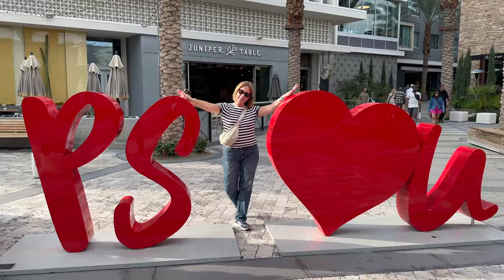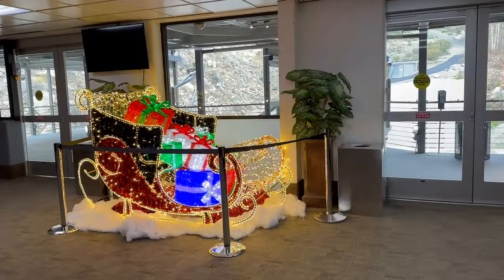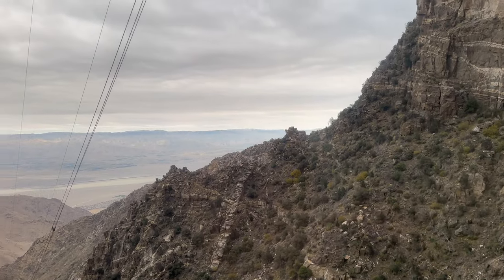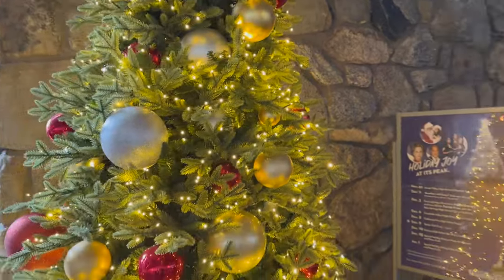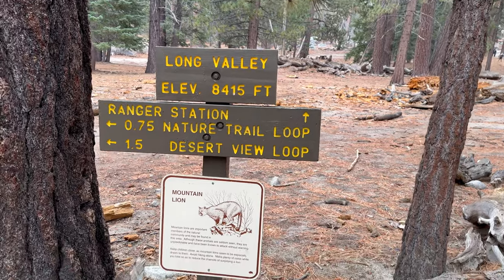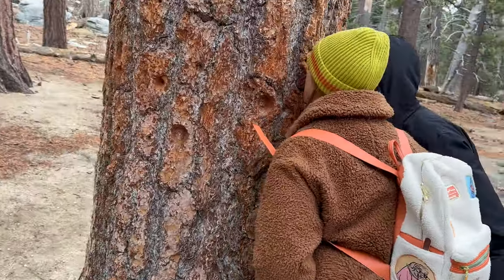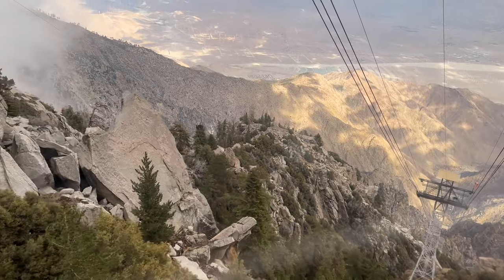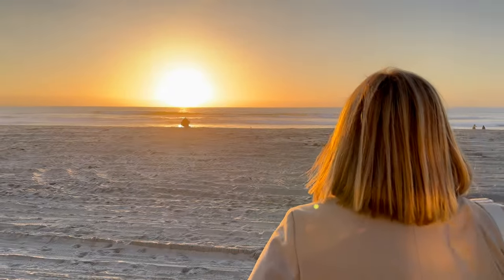TOO STEEP a PRICE? 🚠 The Palm Springs Aerial Tramway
Our recent California Road Trip included a stop at the Palm Springs Aerial Tramway, taking us 8,500 feet above (and 35°F BELOW) Palm Springs to the San Jacinto Mountains overlooking the Coachella Valley.

But is it worth paying over $200 for a family of four?

Will we make it to the top?

And what is there to do once you're up there - for adults or for kids of any age?

We cover it all, and if you want up-to-date pricing and timings, check out their

And because we mention it, here's the link to our extensive coverage of Palm Springs itself, including a HOTEL DISASTER early on in our stay:

00:00 Arriving at the Tramway
02:51 Going Up
07:07 At the Top
14:33 Coming Down